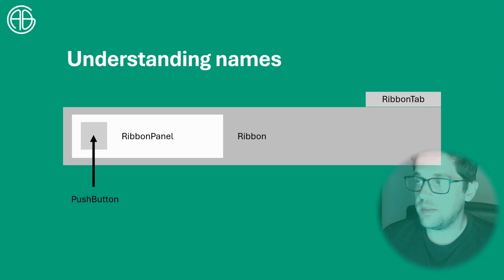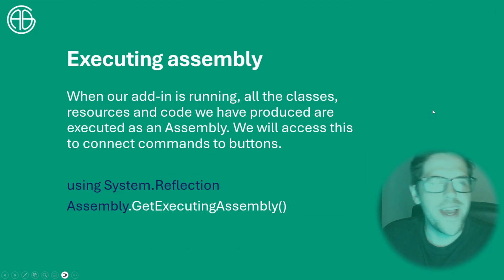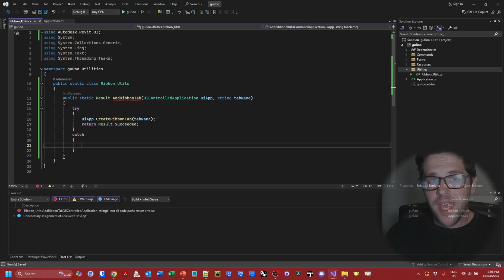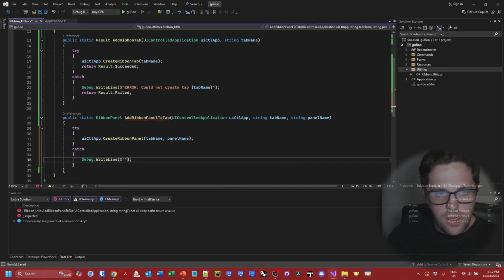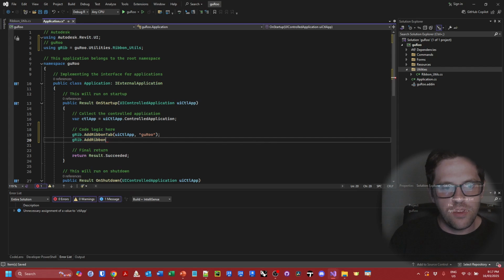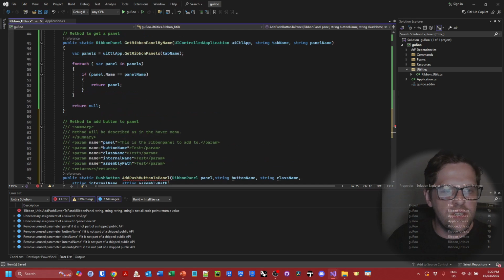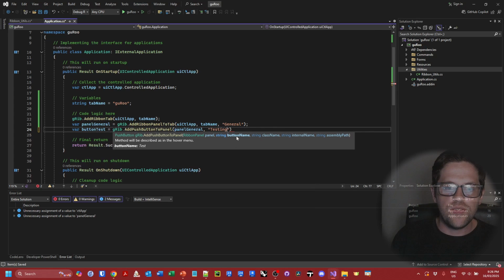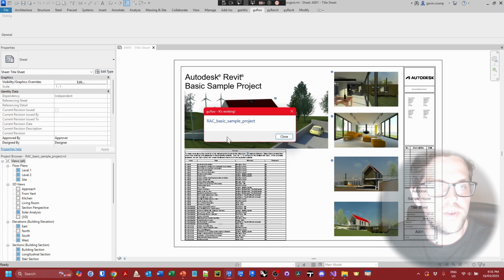C# + Revit: Lesson 6 - Create a PushButton!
Finally we are in Visual Studio again, and the first order is to set up our first PushButton to run a command from.

0:00 Intro
1:06 Breaking down the task
3:08 Checking the RevitAPI
5:39 Executing Assembly
7:10 Demo - Create a RibbonTab
13:02 Demo - Create a RibbonPanel
21:22 Demo - Create a PushButton
31:37 Demo - Test the command and button
34:04 Outro